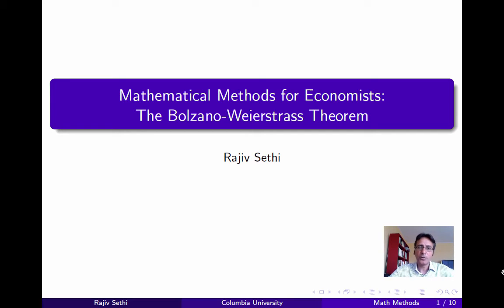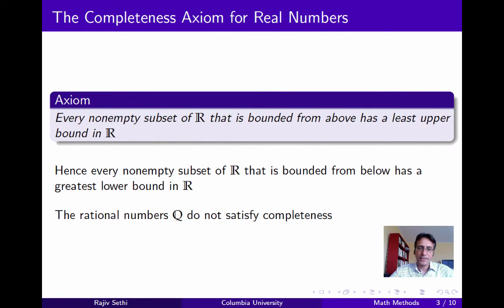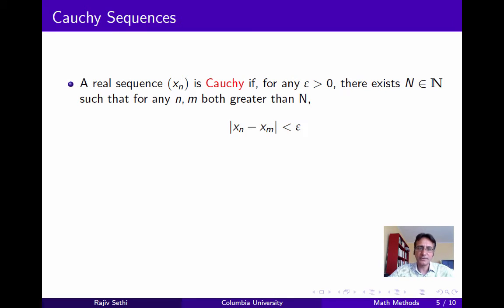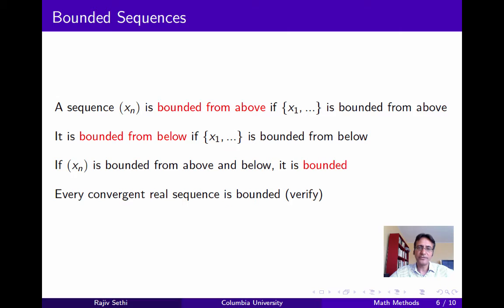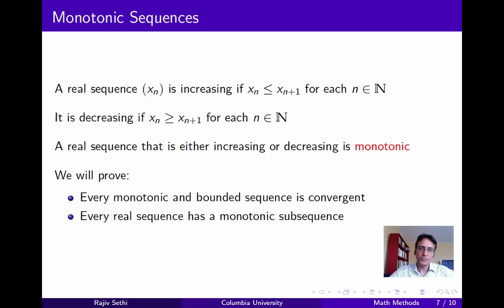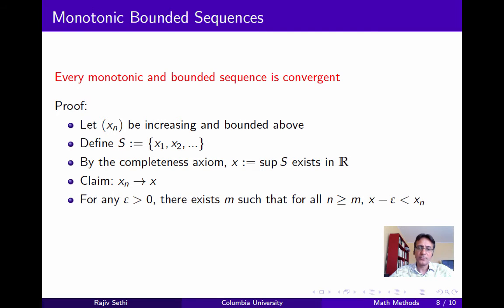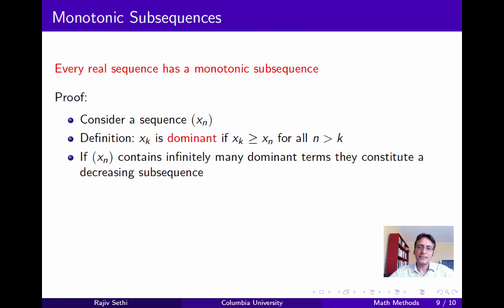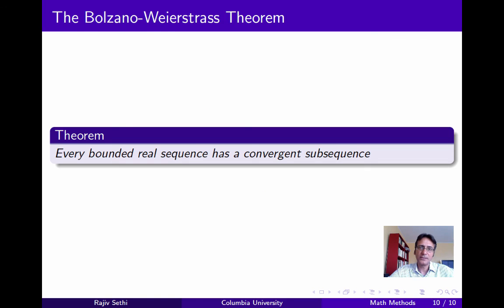01-3 The Bolzano-Weierstrass Theorem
Table of Contents:

01:05 - Sequences
02:04 - Cauchy
02:53 - Boundedness
06:02 - why does the audio fuzz cut out here?
07:08 - Current